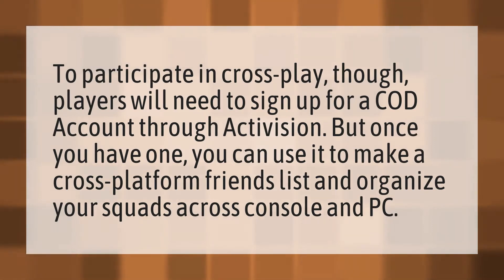How do you Crossplay on MW?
CoD Points Transfer • How do you Crossplay on MW?